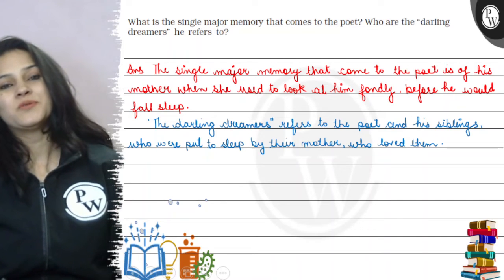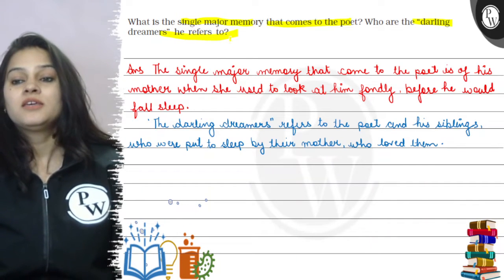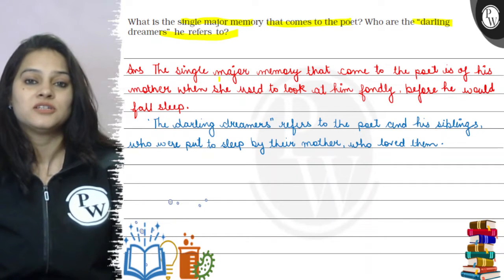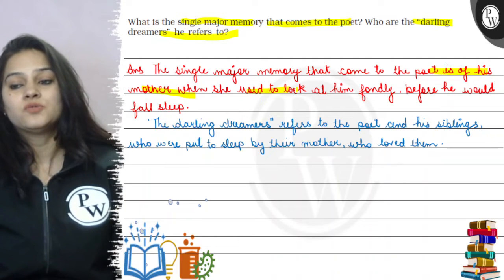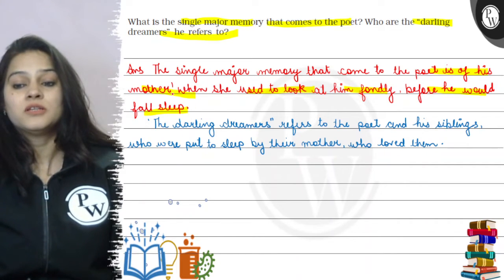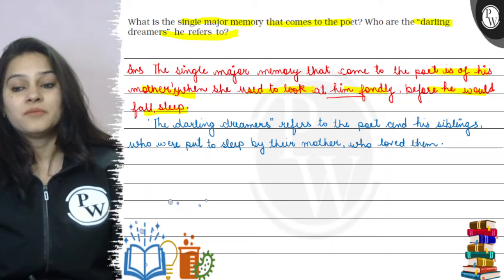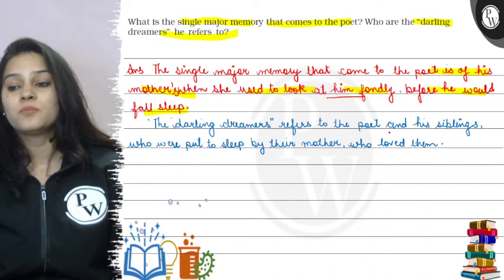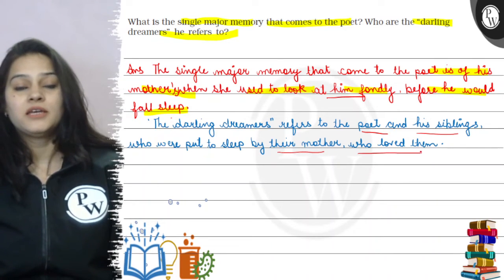What is the single major memory that comes to the poet? Who are the "darling dreamers" he refers ...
What is the single major memory that comes to the poet? Who are the "darling dreamers" he refers to?
Ans The single majer memory that come to the poet is of his mother when she wasd to look at him fondly, pefore he would. fall sleep.
"The darling dreamers" refers to the poet cend his siblings, who were put to sleep by thiir mother, who loved them.